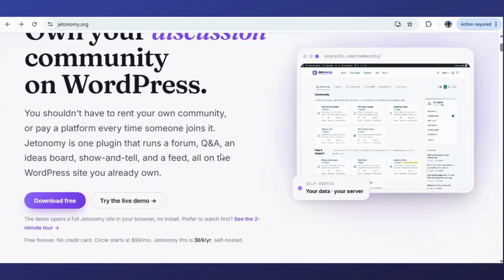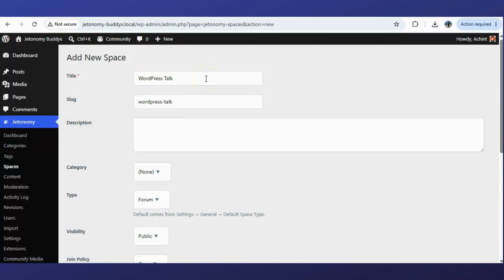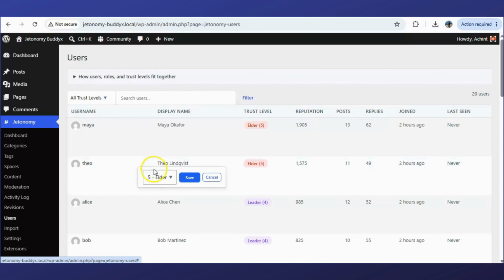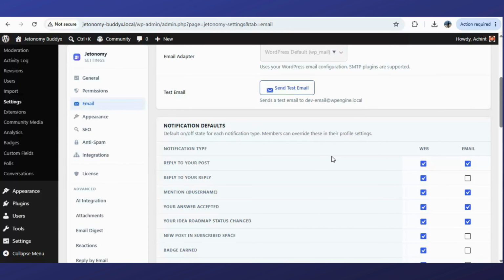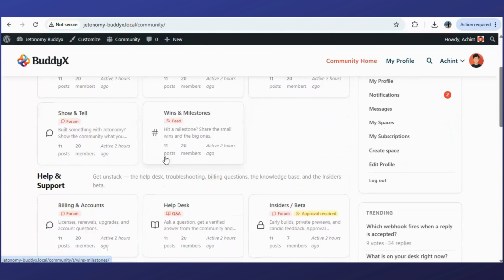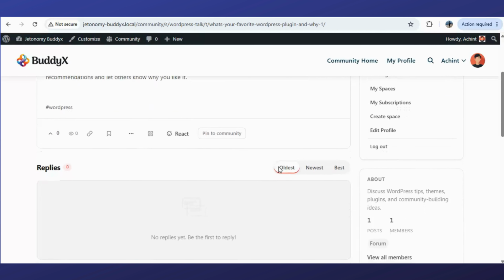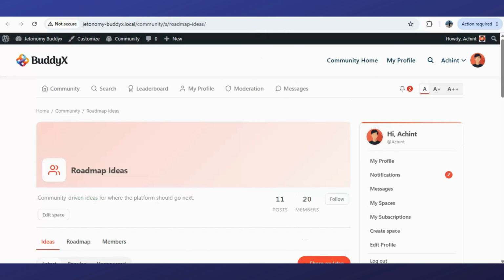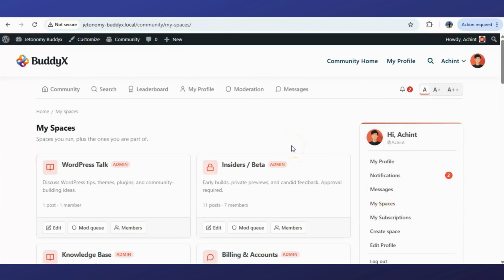How to Create Forums, Q&A & Idea Boards in WordPress with Jetonomy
Welcome to this Jetonomy tutorial!

In this video, you'll learn how to set up Jetonomy with the BuddyX Theme and build a modern WordPress community with forums, Q&A spaces, idea boards, discussions, voting, trust levels, and more.

We'll walk through the basic Jetonomy setup, create community spaces, configure trust levels and moderation, and then explore the frontend experience where members can create topics, reply to discussions, vote, ask questions, and submit ideas.

With Jetonomy Pro, you can take your community further with reactions, private messaging, polls, analytics, badges, advanced moderation, webhooks, email digests, and other modular extensions.

Timestamps:
00:00 Introduction
00:19 BuddyX & Jetonomy Setup
00:39 Create Community Spaces
01:15 Trust Levels & Moderation
01:55 Jetonomy Settings
02:20 Jetonomy Pro Extensions
03:00 Frontend Community Experience
03:25 Create a Discussion Topic
04:00 Replies & Voting
04:20 Q&A Spaces
04:40 Ideas & Voting
05:00 Jetonomy Pro Features
05:20 Final Overview

If you're looking to build a modern forum, Q&A community, idea board, support community, or discussion platform with WordPress, Jetonomy gives you the tools to get started.